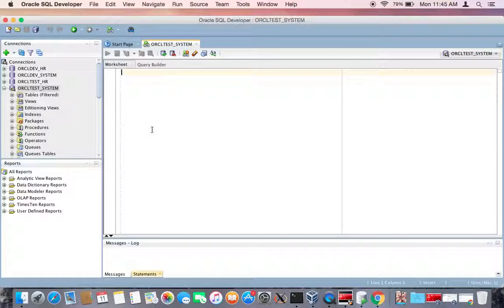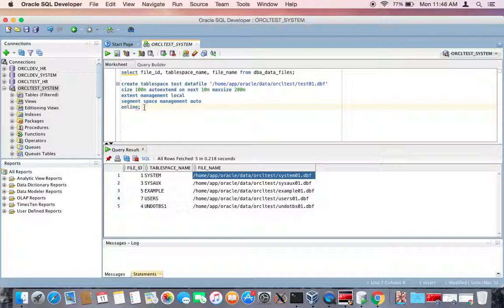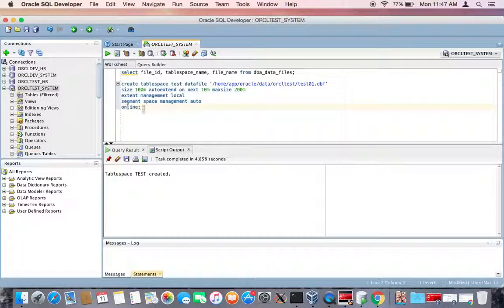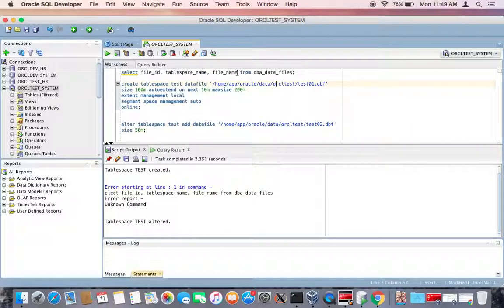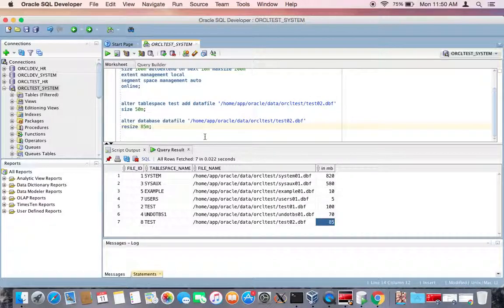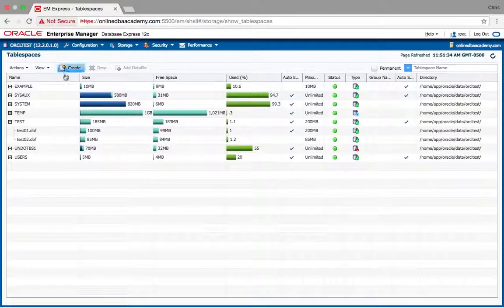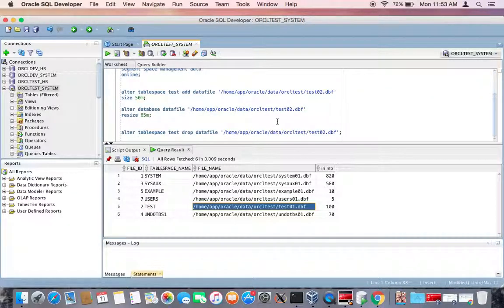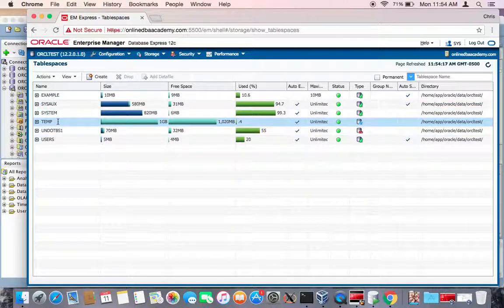Tablespace Management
How to create, alter, drop datafiles.